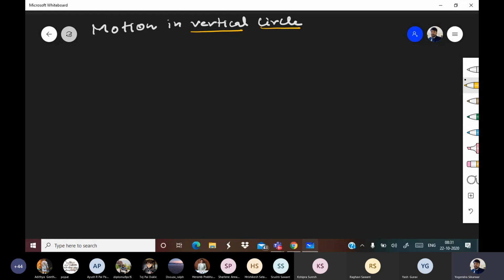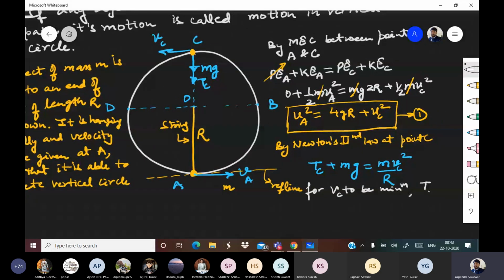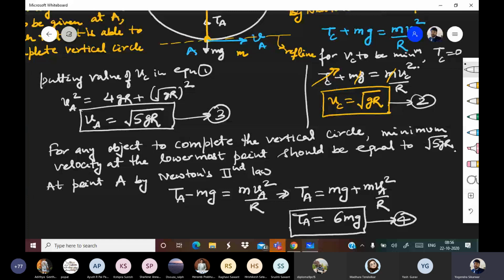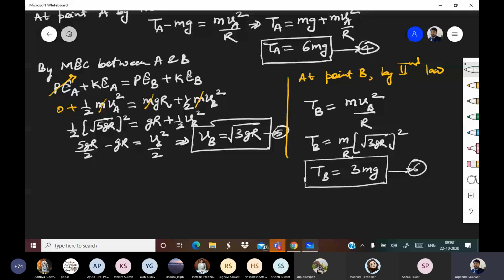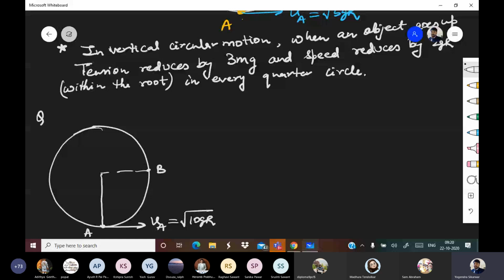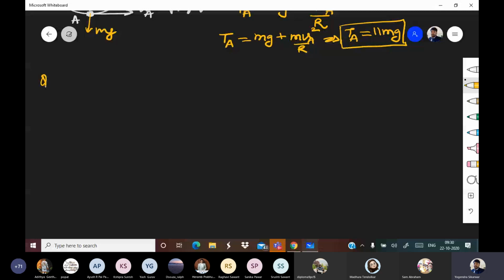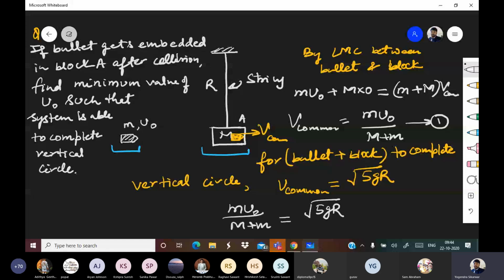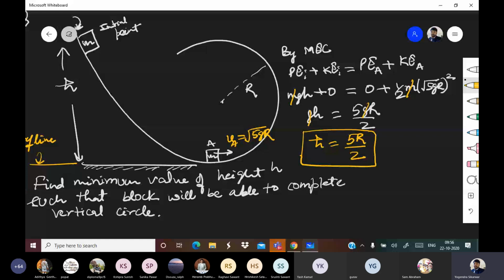PHYSICS MOTION IN VERTICAL CIRCLE